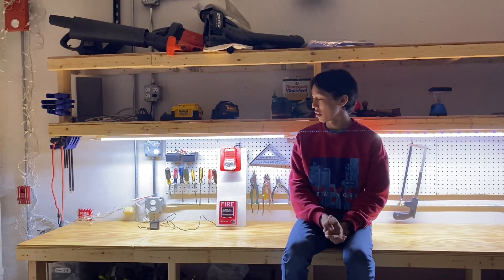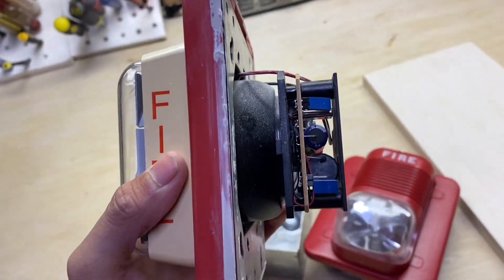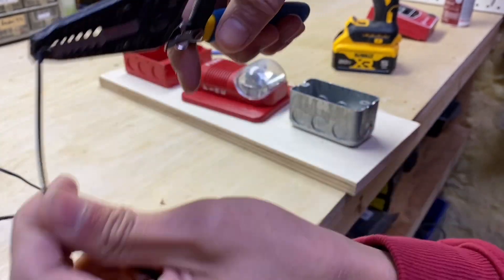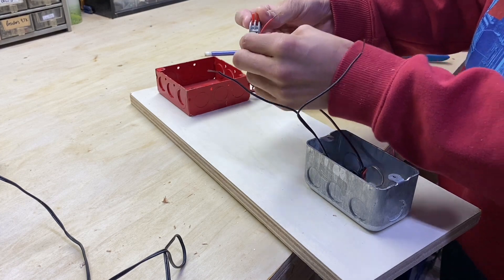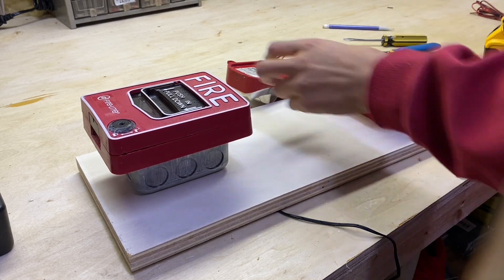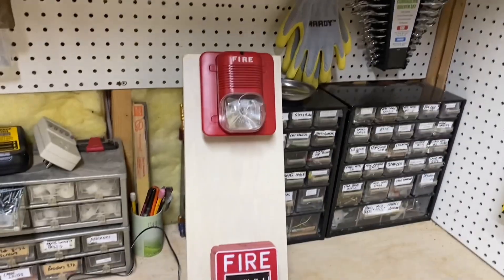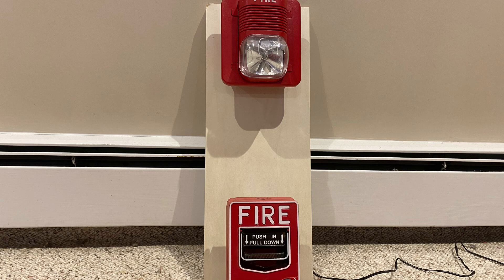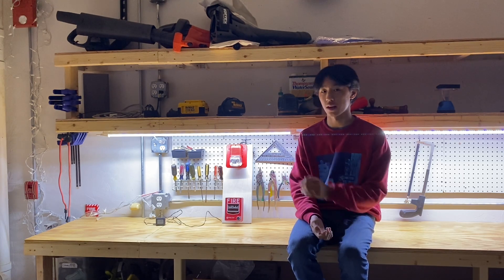Make your Own Fire Alarm Board without Spending Hundreds!